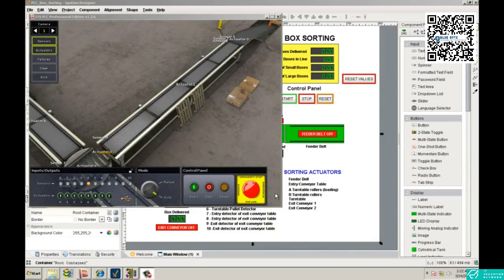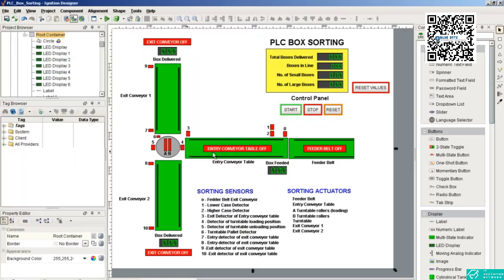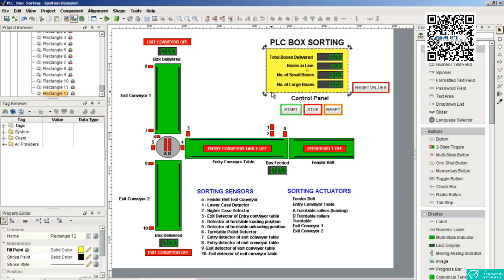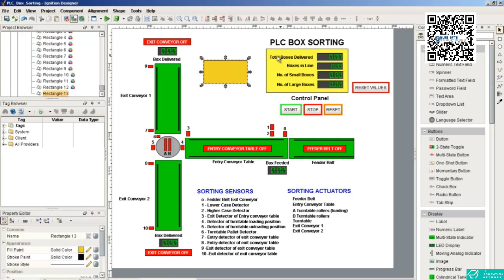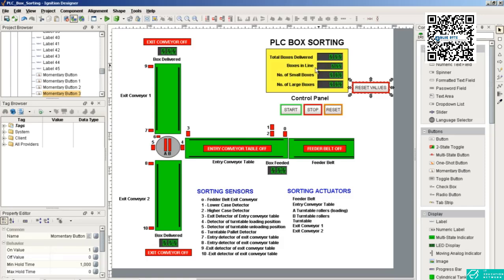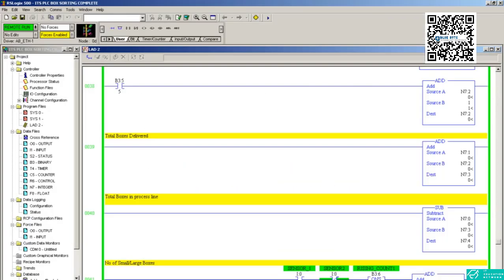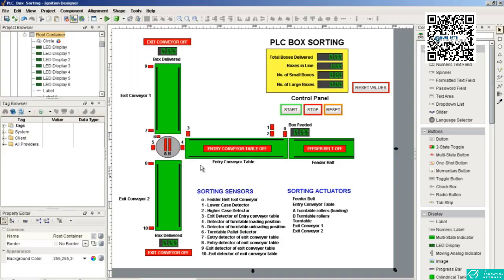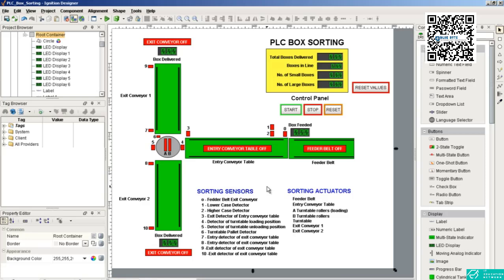Scada Tutorial For Beginners - 018 - PLC Box Sorting - Part 1 - Understanding the Environment